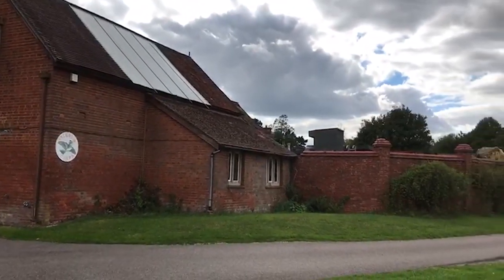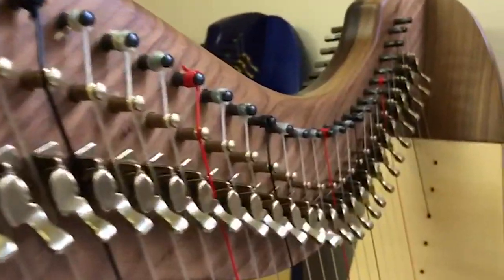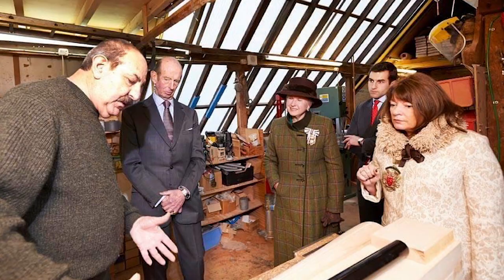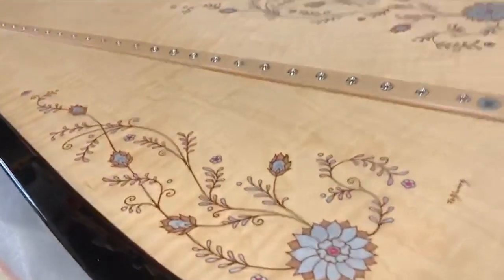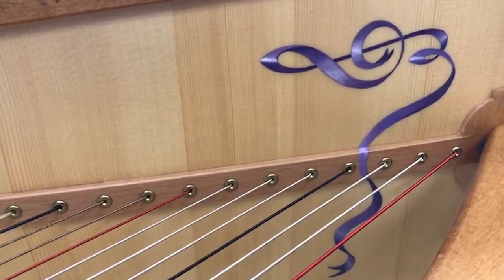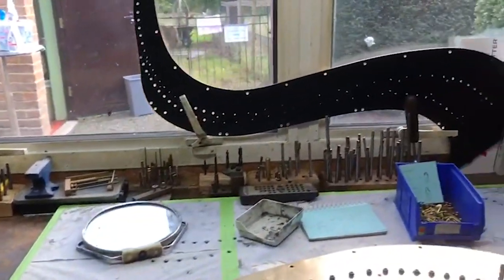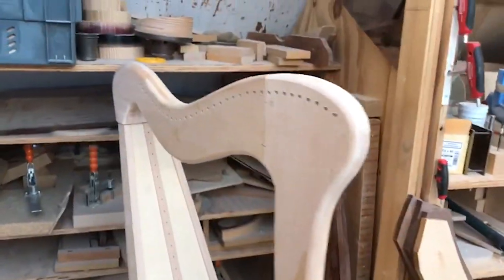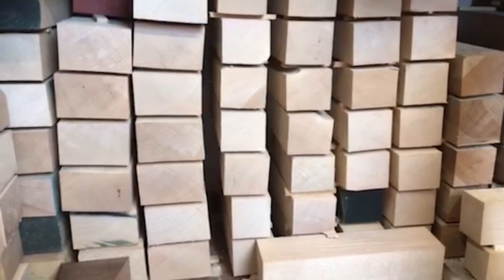Pilgrim Open Day 2020 - Workshop Tour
Once a year we hold an open day in the Autumn, filled with concerts, workshop tours, BBQ's, making new friends, trying the harps, laughter and fun! This year due to Covid19 we are holding our annual open day online.

This year we are incredibly lucky to be able to offer our annual free concerts. But this year they will be live on Facebook thanks to our fantastic harpy friends from around the world! They will also be available on Youtube after the day so you can catch up with all the action.

11am - Workshop Tour
12pm - Erica Sinclair
1pm - Meredith McCrindle
2pm - Student Performance Platform
3pm - The Willow Harp Trio
4pm - Fran Barsby
5pm - Rosanna Moore
6pm - Open days from the past